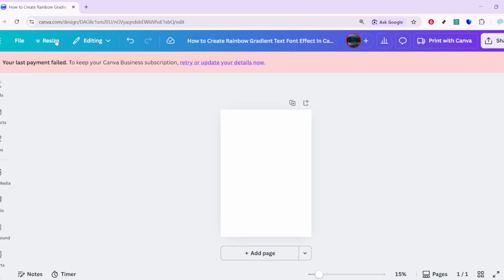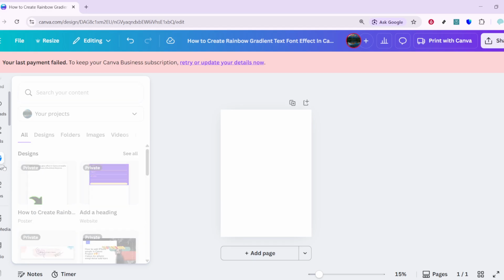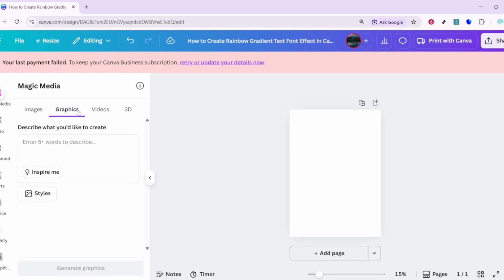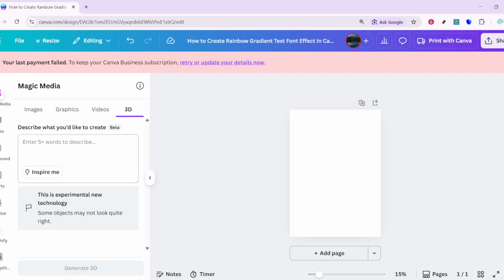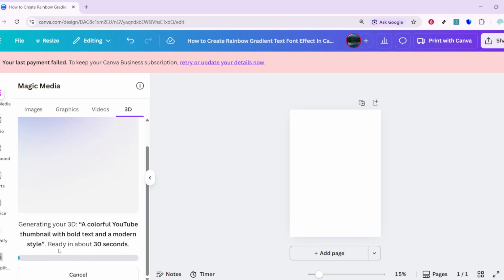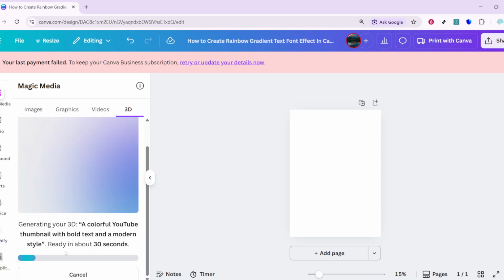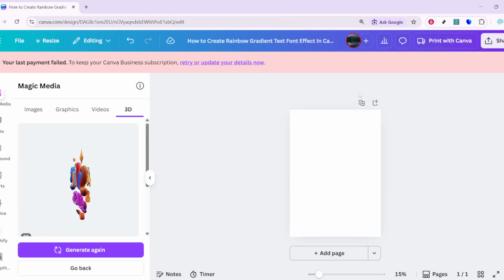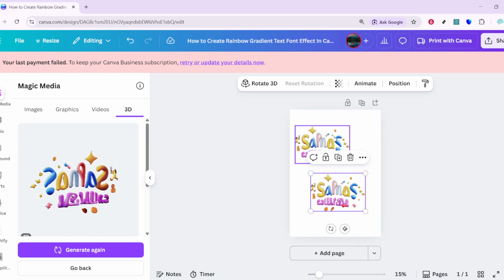How To Use Canva AI With Text Prompts (Easy Guide)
In this video, we discuss how to use canva with text prompts and leverage canva magic media for stunning results. We dive into ai image generation canva and text to image canva techniques to help you master canva ai art and generative ai canva tools.

00:00 Intro
00:19 Open Canva and Locate Canva AI
00:38 Use Magic Media to Select Content Type
01:12 Enter Your Text Prompt
01:43 Generate and Select Your Design
02:03 Add to Your Design and Finalize